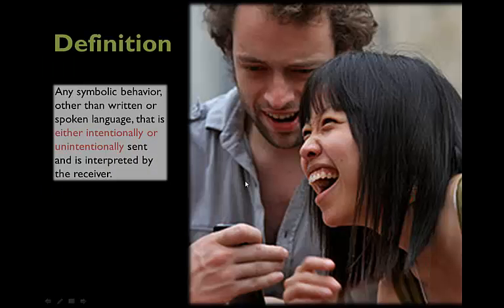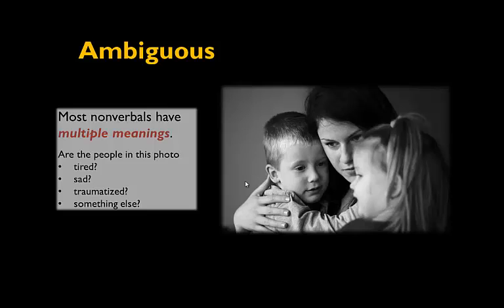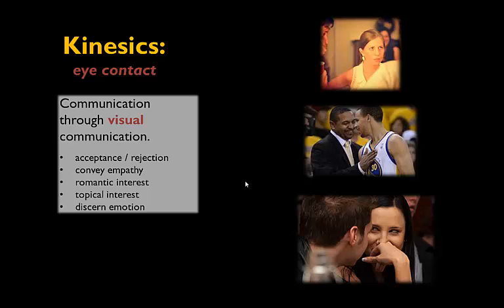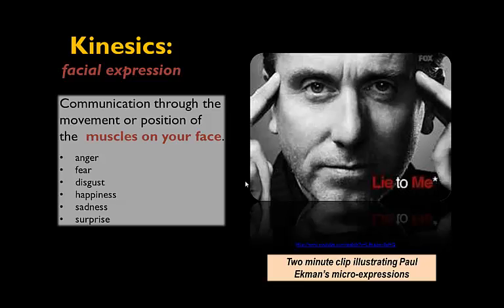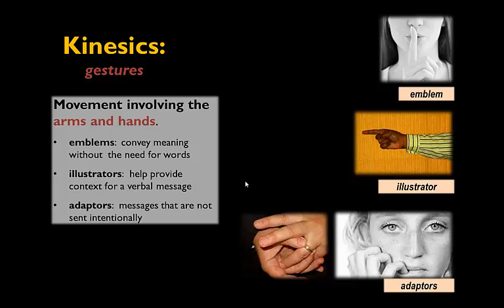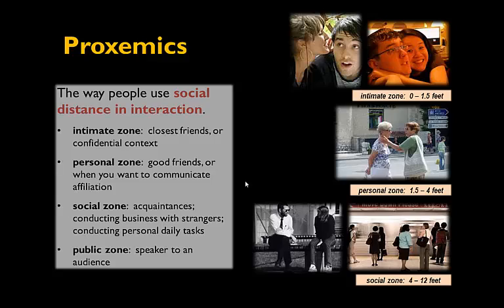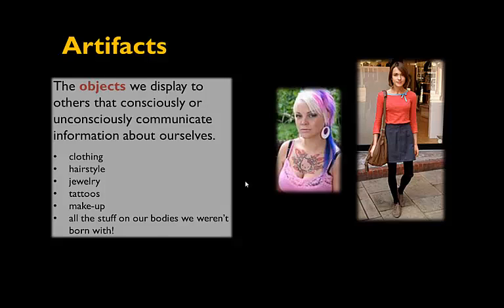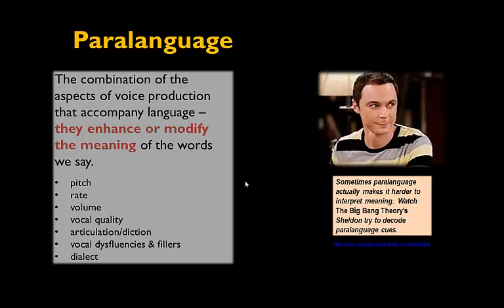Nonverbal Communication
Lecture on Nonverbal Communication